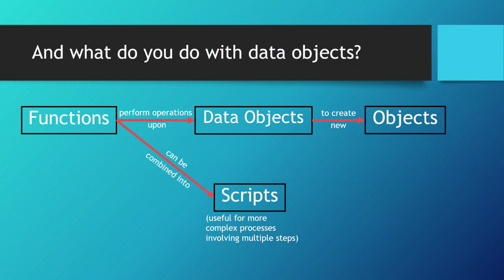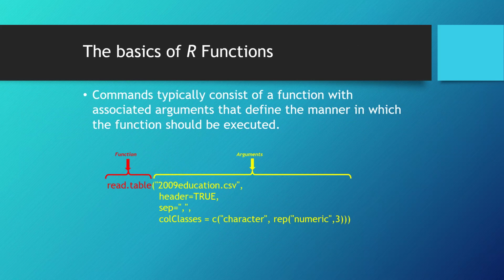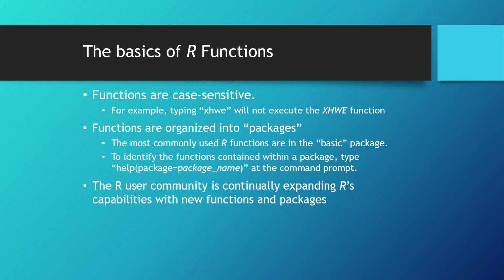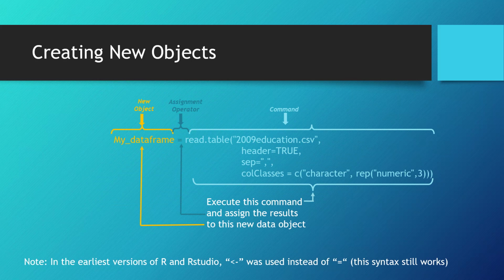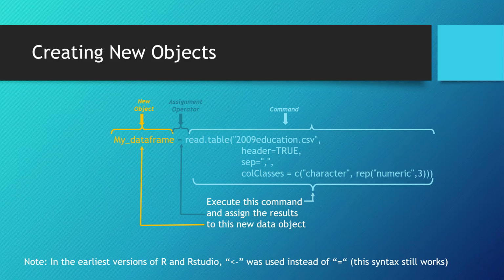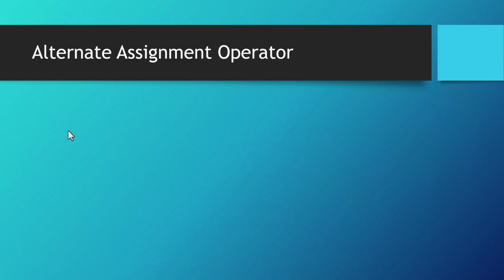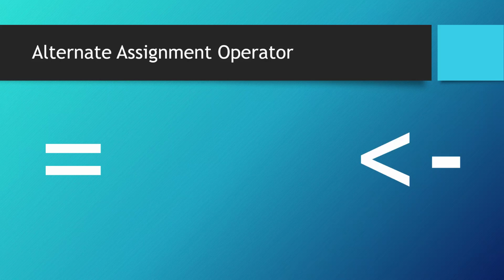Intro to R No. 06: Functions and Packages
The structure of R commands, case sensitivity, the organization of commands with related purposes within packages, and the use of commands to create new data objects.